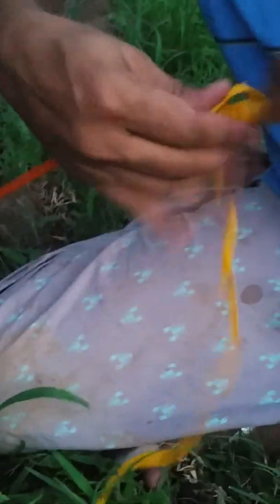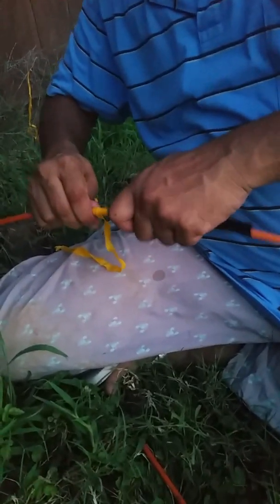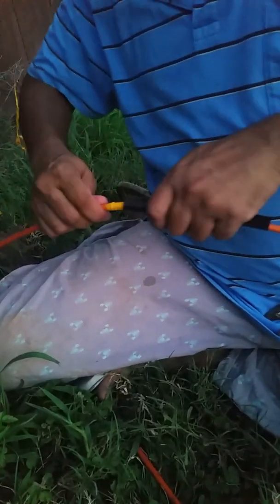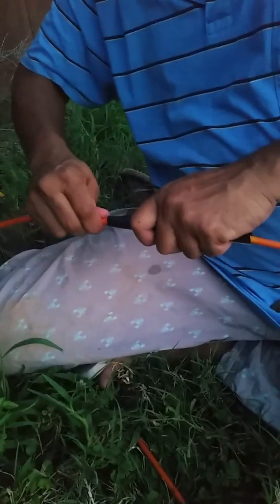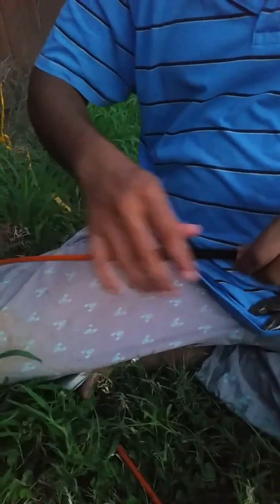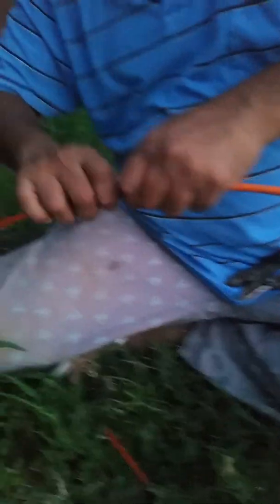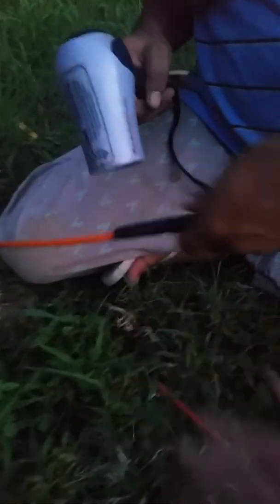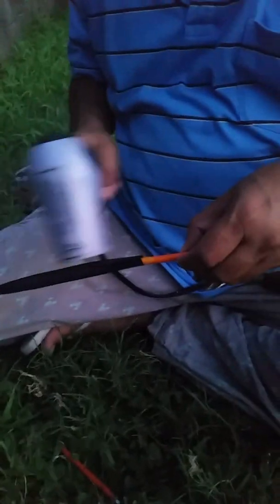Fixing cut Internet/TV cable line (Comcast) in yard, Part 2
Internet Cable Line (Coaxial RG 6 Cable, orange color) was accidentally nicked during a yard work causing disruption in the Internet service. Same Cable line is also supplying the TV signal via Comcast.
I fixed it using DIY videos from the You tube sources, approx cost of repair was $35,00 (that included the tools purchased that will be used for future projects). Comcast usually charges more than $100.00 for these kind of services.
Video has several parts.
Tools used are:
HEAT SHRINK TUBING WRAP SLEEVES
Compression Tool RG6 RG59 Coaxial Connectors Crimper Cable